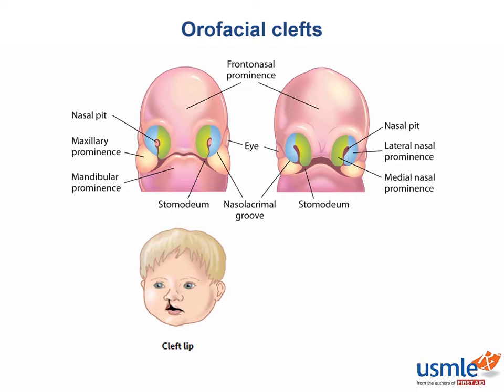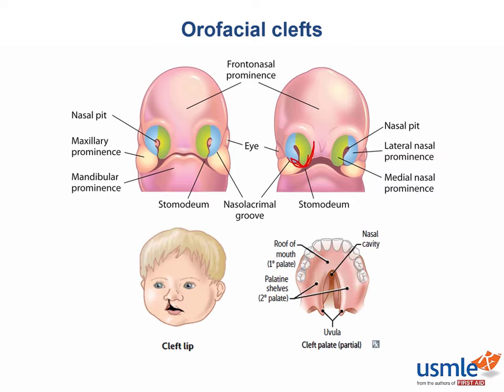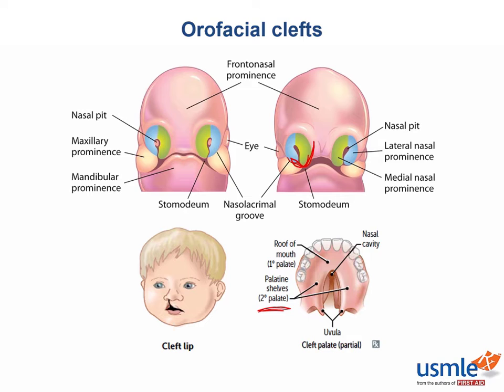USMLE-Rx Express Video of the Week: Orofacial Clefts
Our Express Video of the Week covers orofacial clefts, from the Embryology section of the Reproductive chapter in First Aid for the USMLE Step 1.